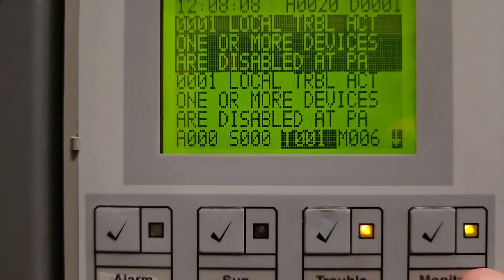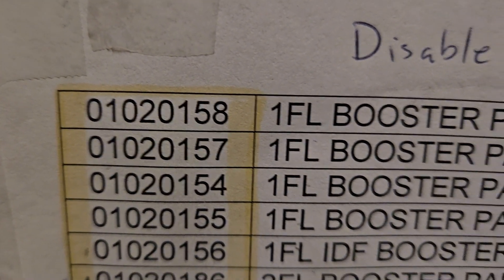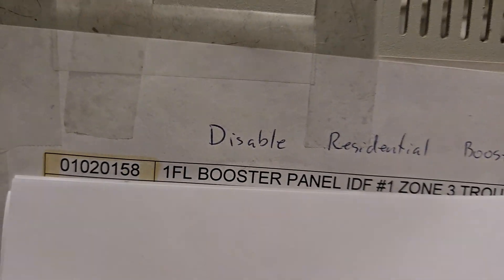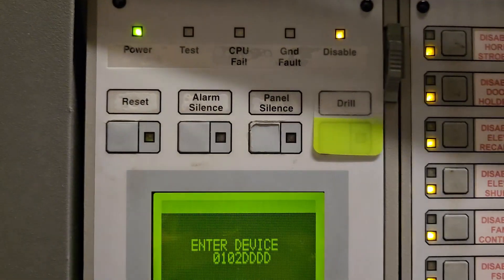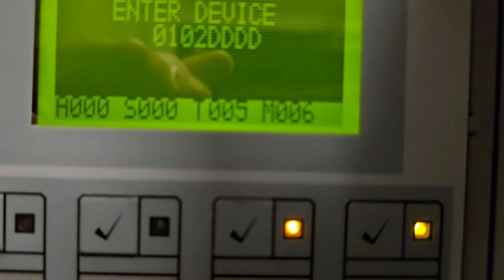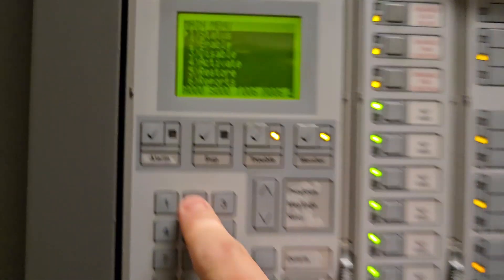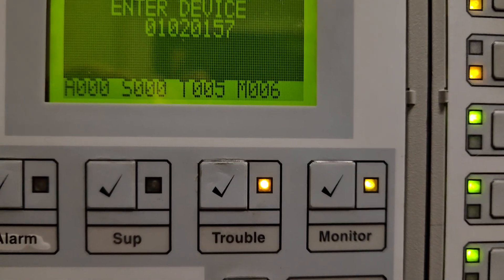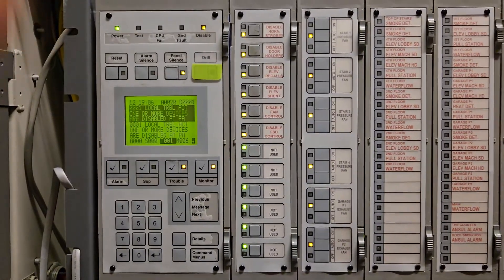EST 3 | How to Disable Points on Fire Panel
This video will show how to disable individual points like modules or detectors on a EST 3 fire alarm panel